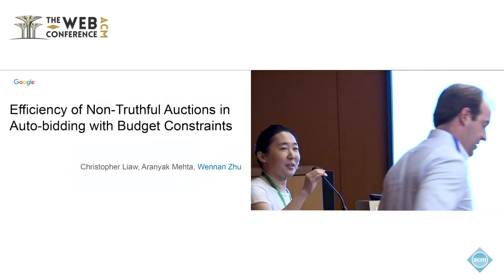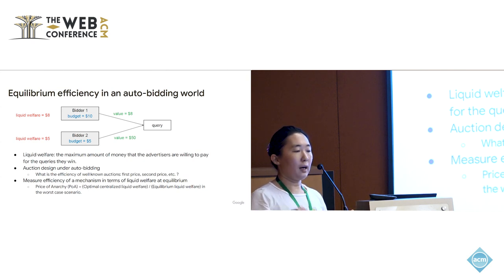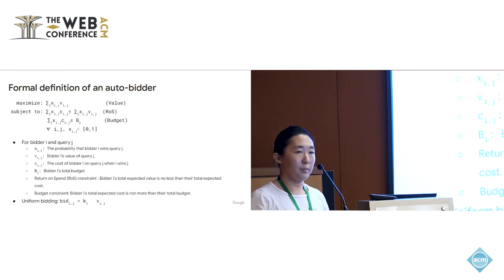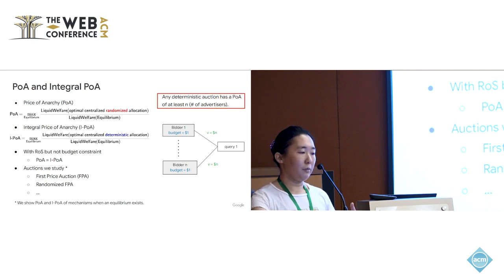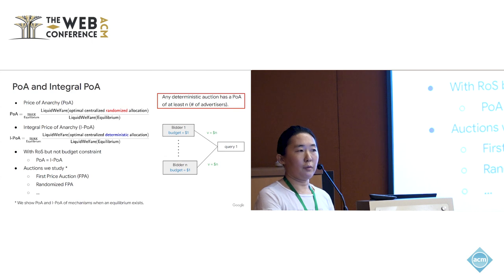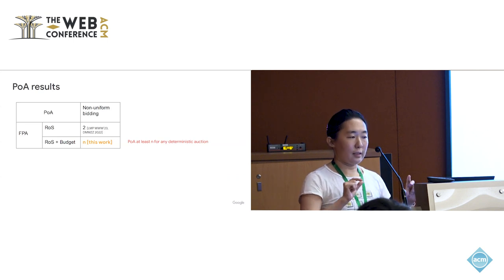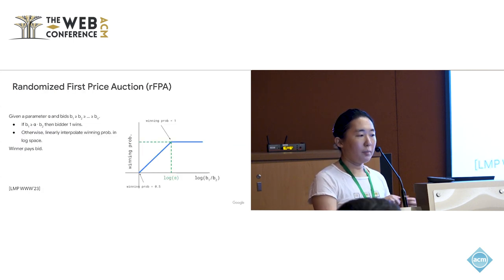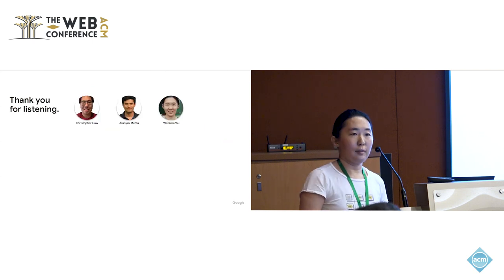Efficiency of Non Truthful Auctions in Auto bidding with Budget Constraints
Wennan Zhu, Google Research, Mountain View, CA, USA